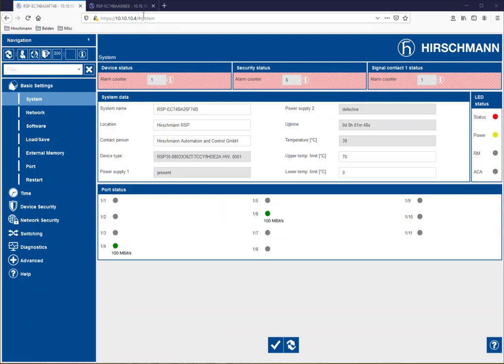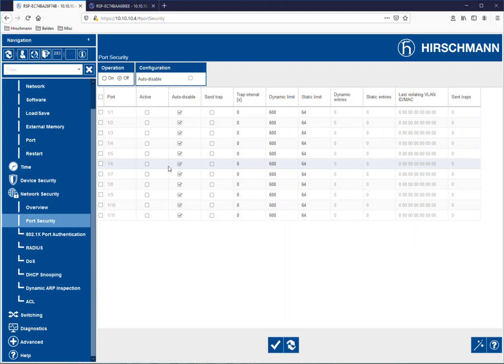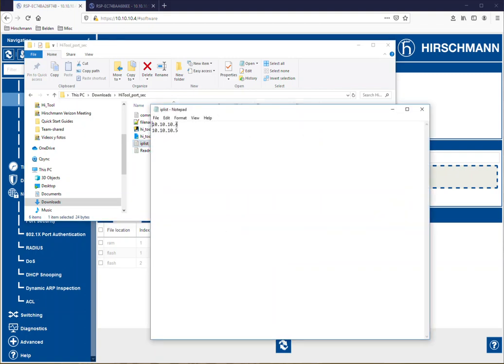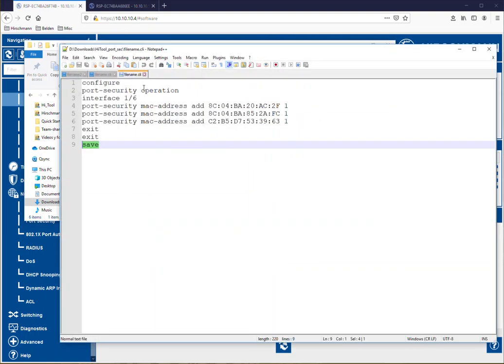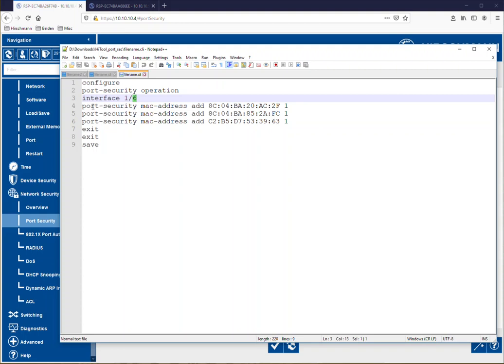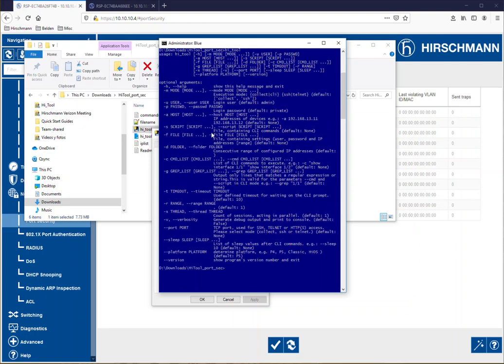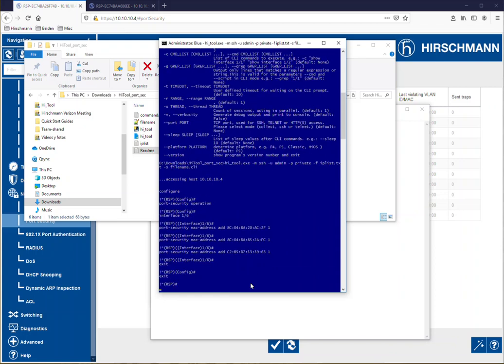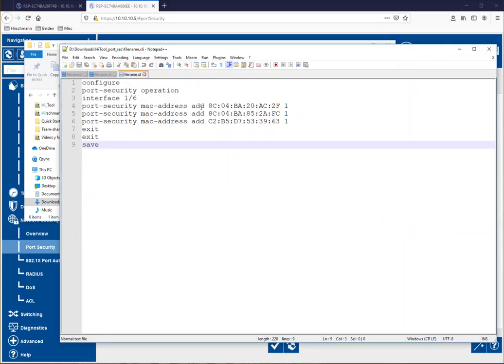Using HiTool for multi CLI commands on multi device